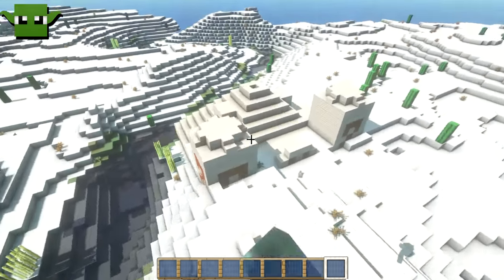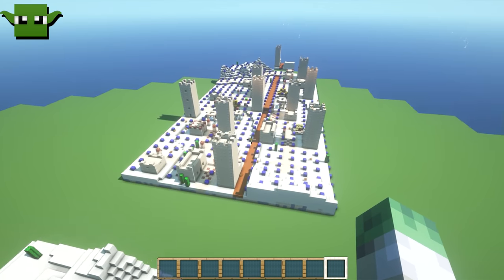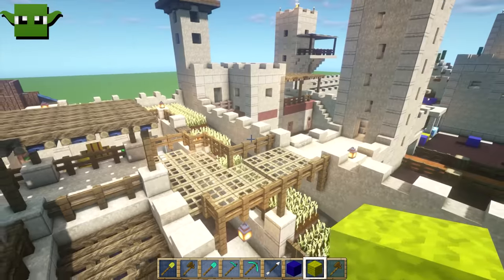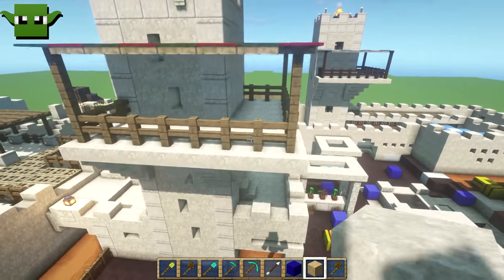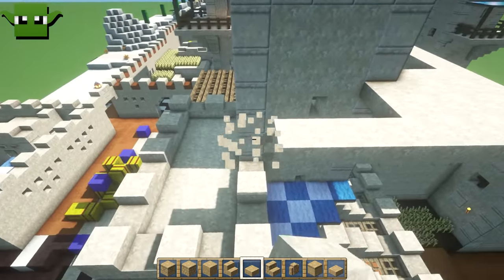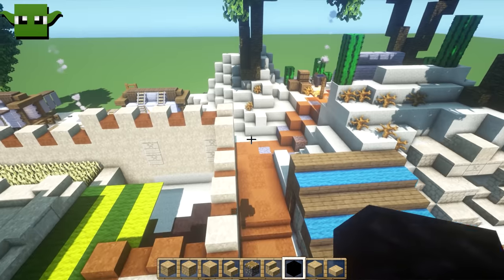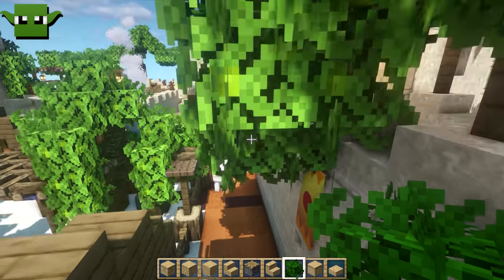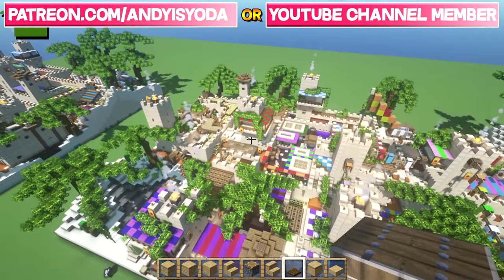7 Upgrades to a Desert Village in Minecraft + 5x5 Building Tips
andyisyoda 5x5 building system is put into action again to ⭐Downloads, Discord, Server

🍓Discord: Link on my website above